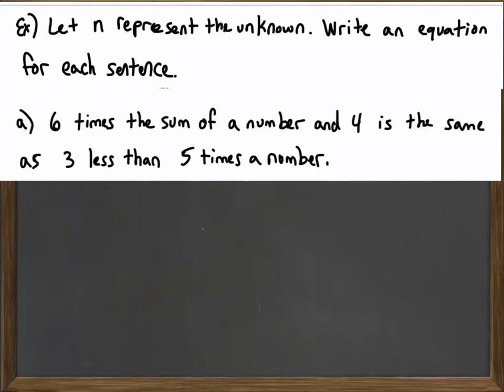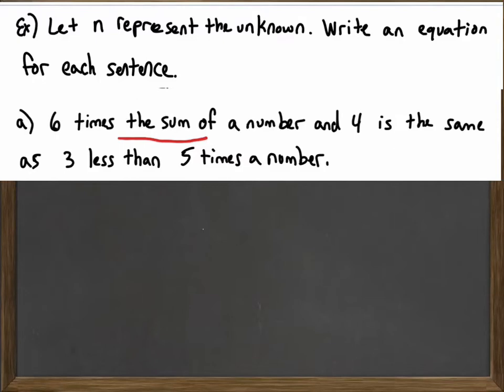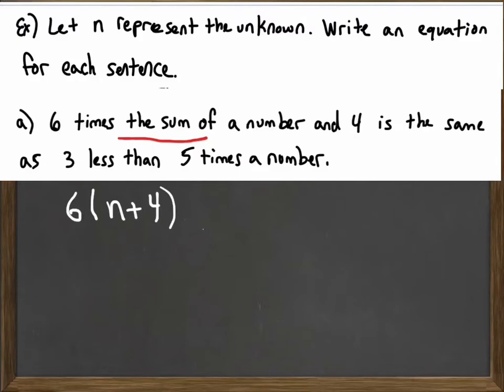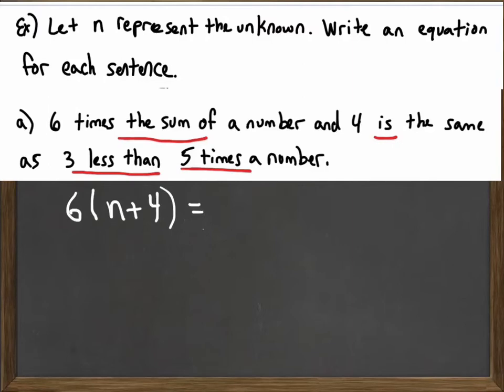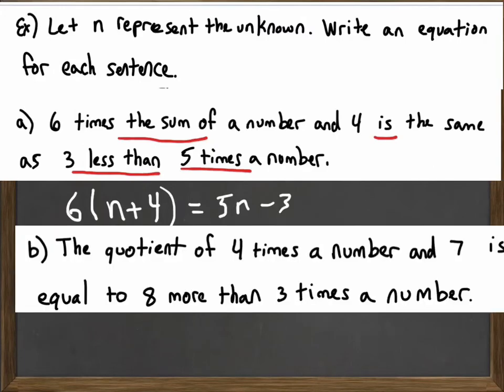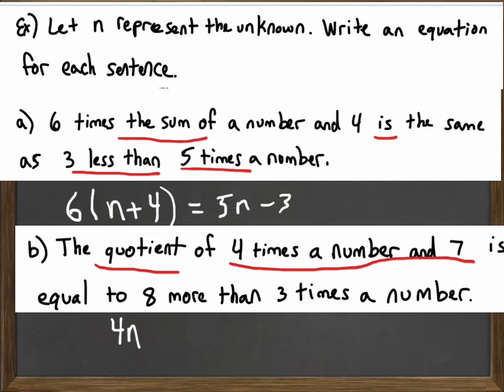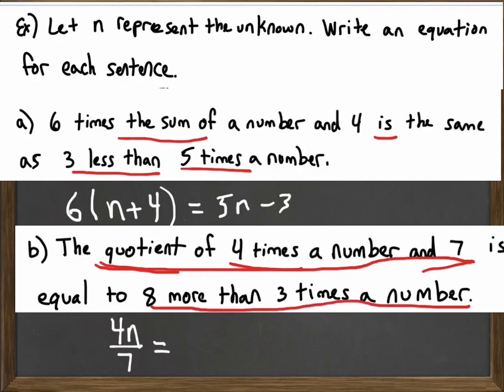Linear Applications 2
We translate English statements to Algebraic Equations.